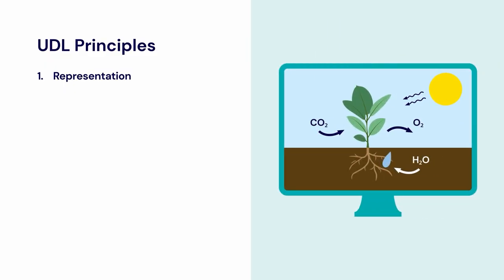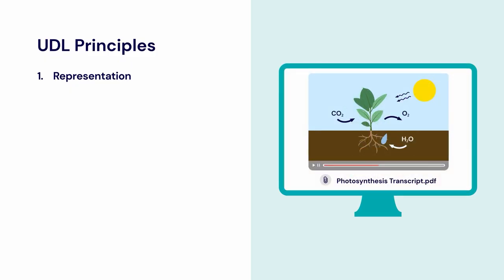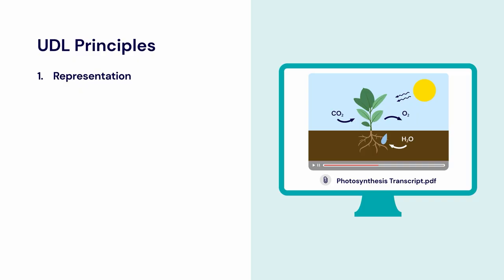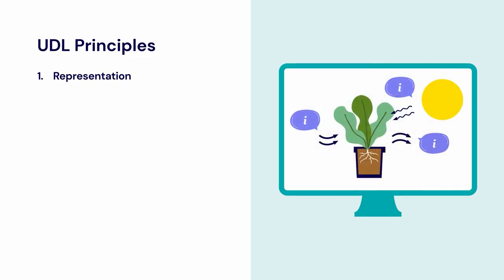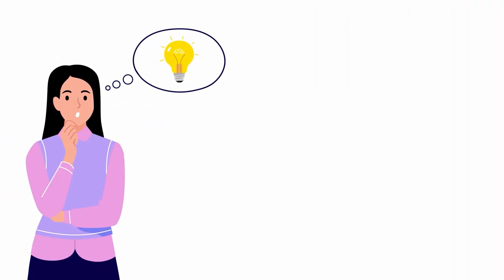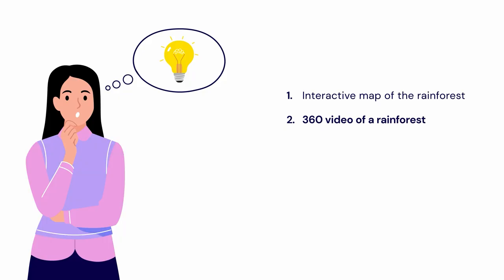Universal Design for Learning Principles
Learn the three core principles of Universal Design for Learning: representation, action and expression, and engagement, and how they support inclusive, flexible teaching for diverse learners. This video explains each principle through practical examples, showing how multiple formats, varied assessment options, and learner-driven engagement strategies can create a more equitable and effective online learning environment.

Which part of Universal Design for Learning are you most interested in applying to your own teaching or content creation?

Aptly® is an award-winning creator and producer of online education programs that help learners and businesses navigate digital disruption.